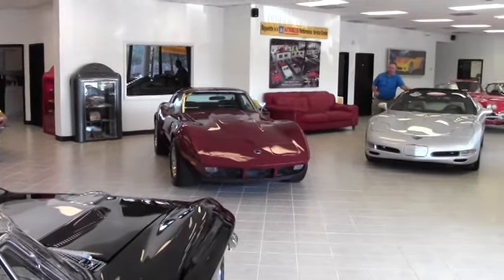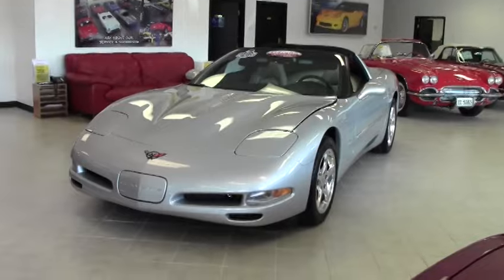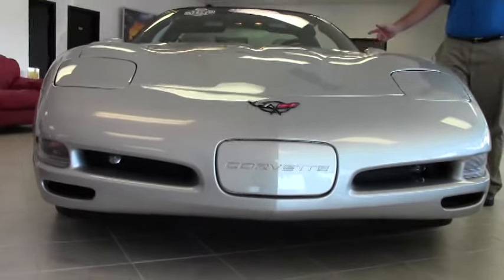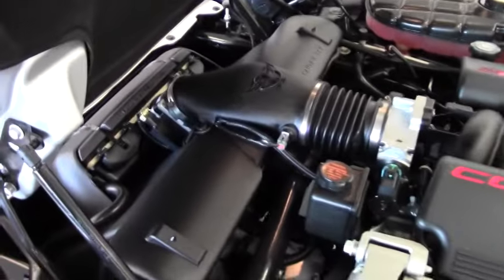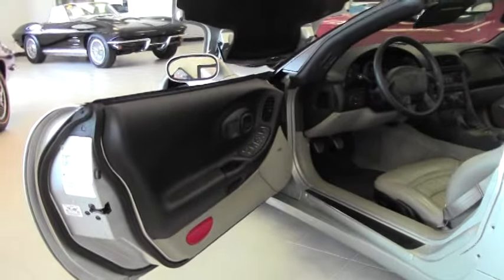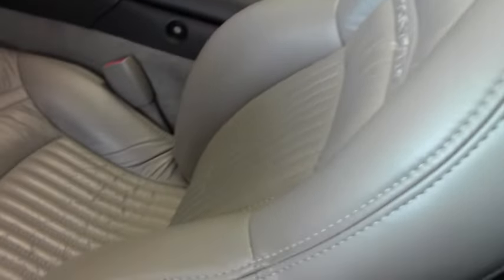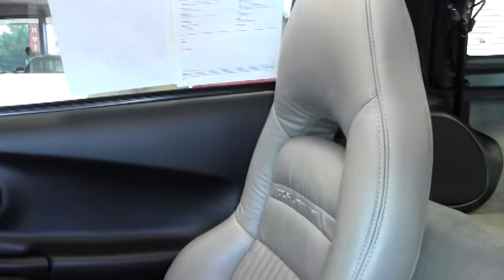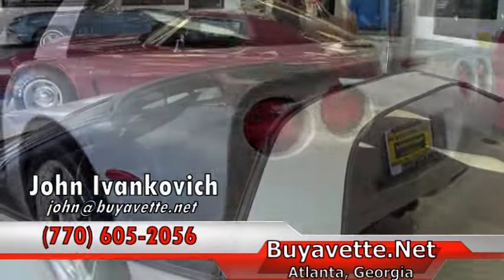2000 Corvette Z51 235 Miles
2000 Corvette Z51 235 Miles For Sale

Sebring Silver exterior, Light Gray interior.

345hp LS1 engine, 6 speed manual transmission, posi rear-end.

Coming with a clean one owner Carfax, LOADED with factory options, and showing just 235 ACTUAL MILES, this 2000 Corvette Z51 is in OUTSTANDING condition inside and out! This car's paint is vg-exc, with a mile-deep shine. Factory polished wheels are exc, and correct Goodyear Eagle F1 EMT runflat tires show an average of 9/32nds tread depth remaining. The interior of this 2000 Corvette Z51 shows vg-exc factory leather seats, and exc center console, steering wheel, and door panels. The only addition to this car appears to be a set of front and rear mats with C5 logo embroidery. This car features a corrosion-free subframe, has been fully serviced, and all instrument gauges, lights, turn signals, brakes, engine, transmission and rear-end are all in good operating condition. Please do not assume that this is an average condition Corvette, as Buyavette specializes in "hand-picked Corvettes" that are loaded with expensive factory options. All of our Certified Corvettes are way above average condition for the miles. In addition, they are all fully serviced. Consider that sellers rarely spend money getting full service before offering their car for sale. Dealers typically only wash the car before offering it for sale. We however adhere to strict quality control standards when purchasing, as well as inspections and service. All Certified Corvettes are fully serviced and ready to enjoy. Good luck finding any C5 with miles this low -- call us while we have this one! 235 Miles.